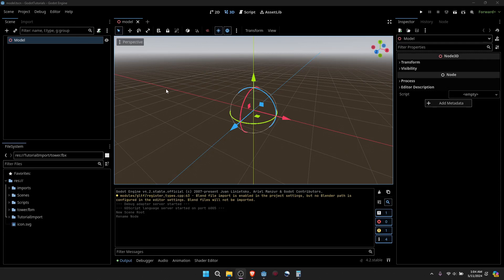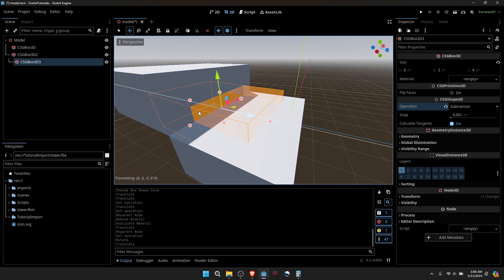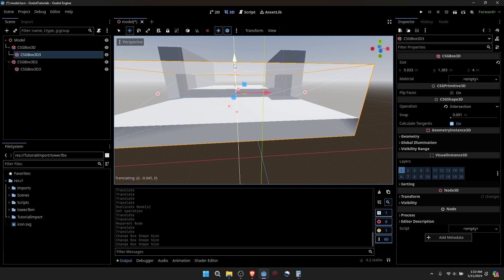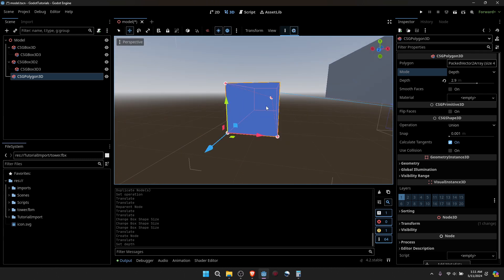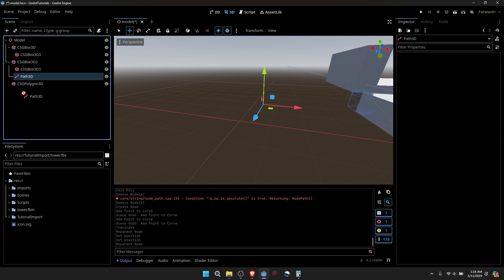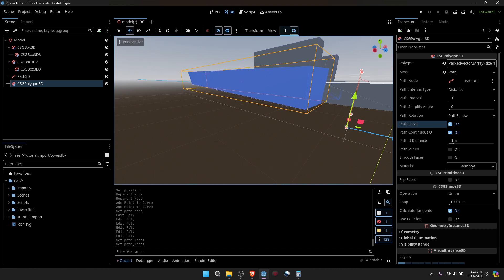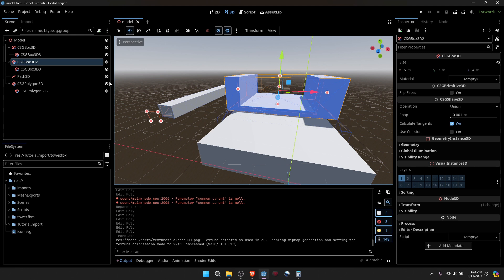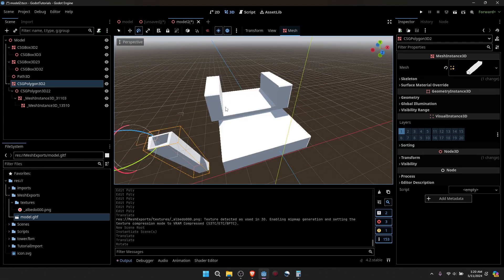Godot 4 Tutorial | CSG Nodes Part 1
Solo Indie Game Developer -
-- Let's Continue Learning Godot
-- Remember to always review your documentation